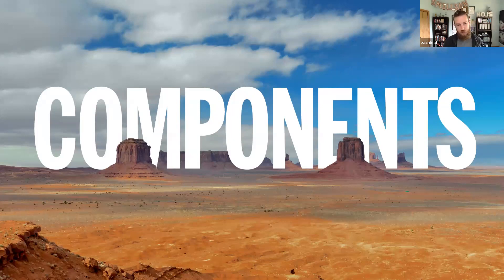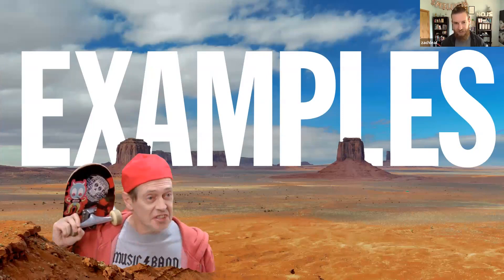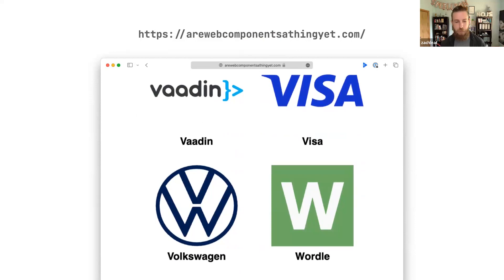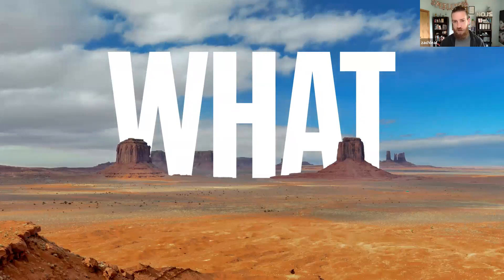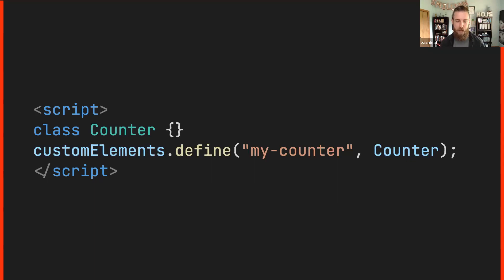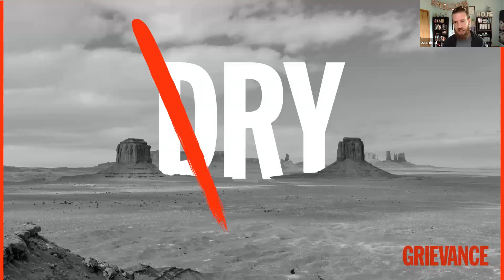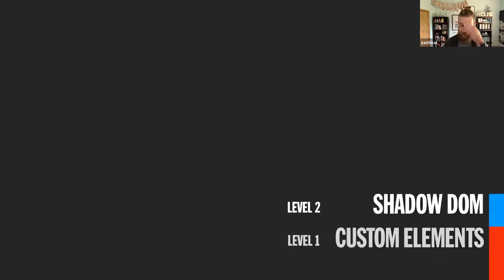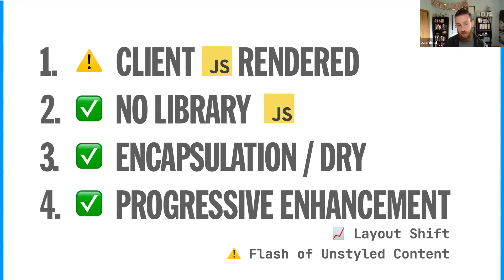The Good, The Bad, and The Web Components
There has been no shortage of both fair and unfair criticism toward Web Components from a wide range of folks that build for the web, including but not limited to JavaScript Framework authors in supposed competition with the platform. In this session I’ll show you how to navigate and simplify the multifaceted landscape of web components, satisfying common criticisms and showing how you can Use the Platform most effectively today.